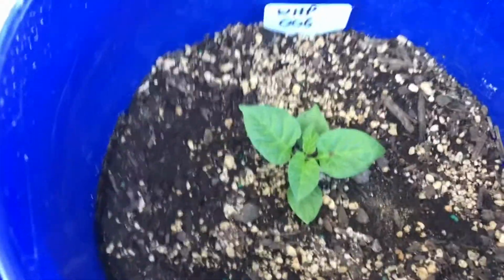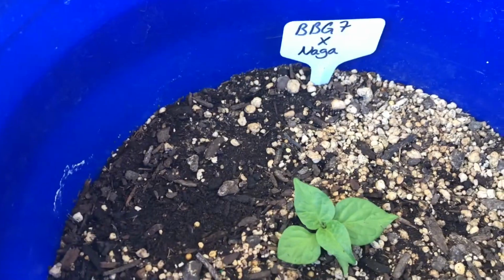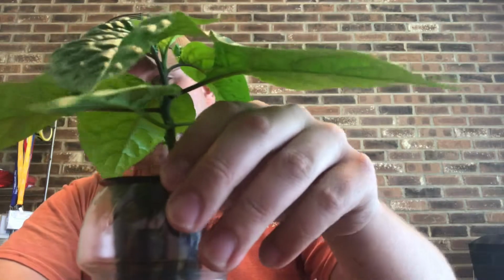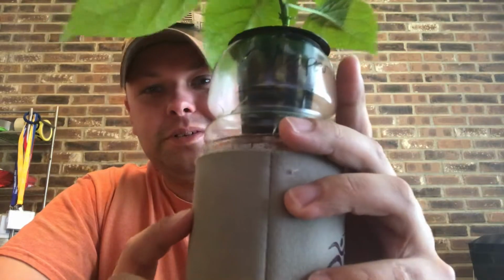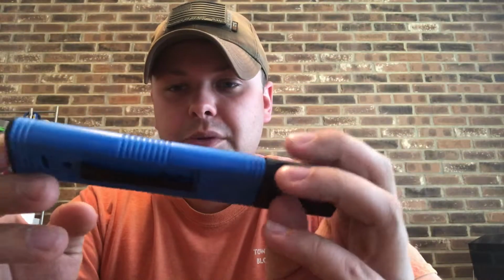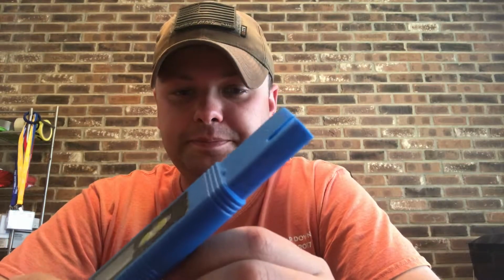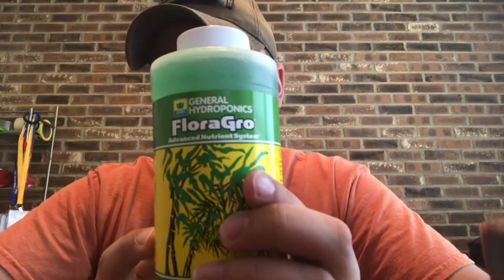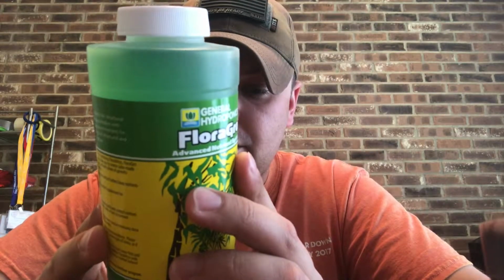2019 Grow Season: #2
Taking a look at my plants for this season. Also, a discussion on hydro nutrients and my thoughts on how they perform.

Here are the links to the products mentioned: